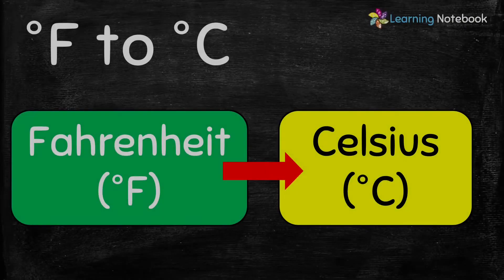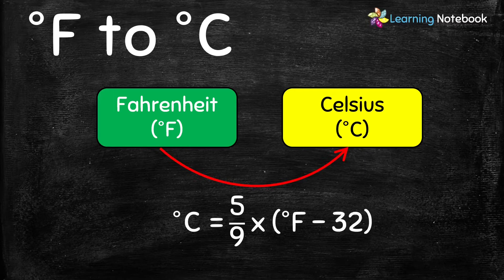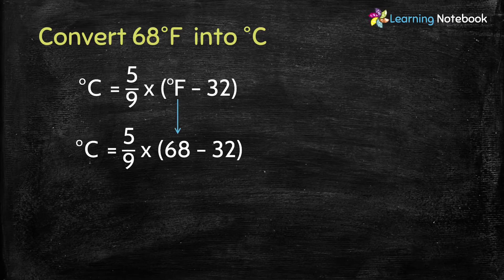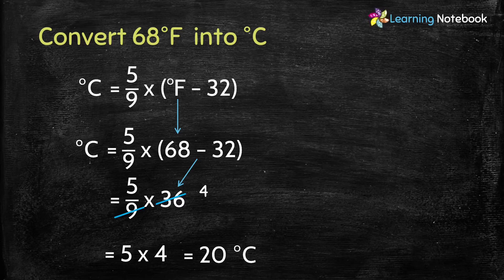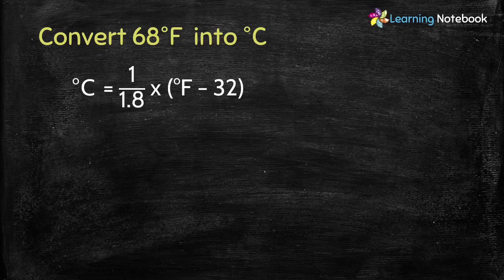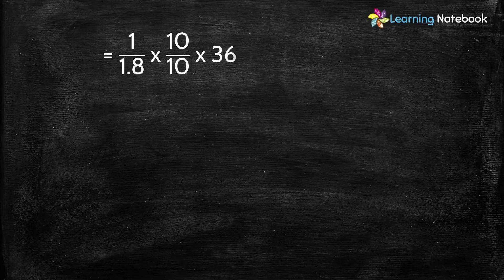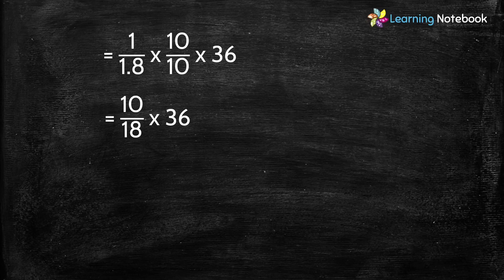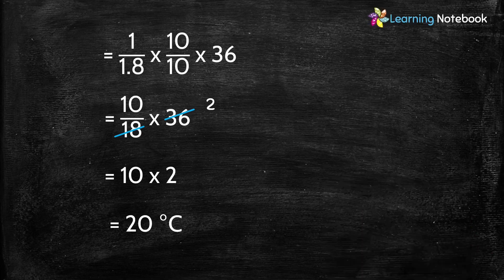Conversion of Fahrenheit to Celsius - °F to °C